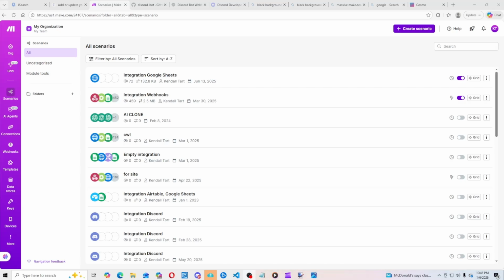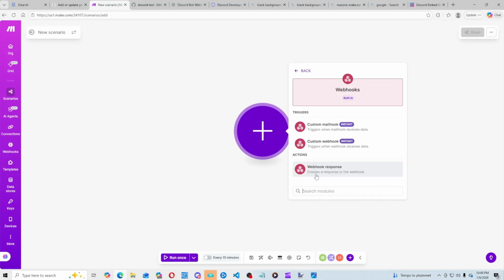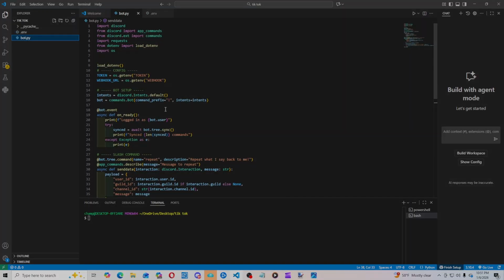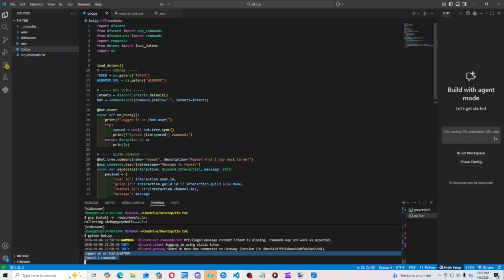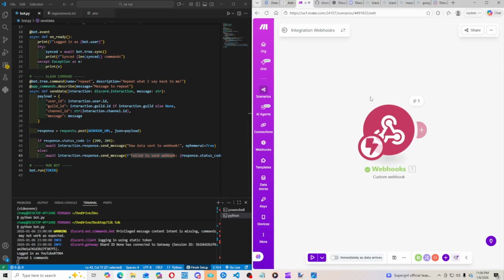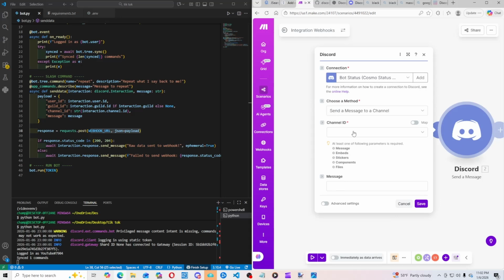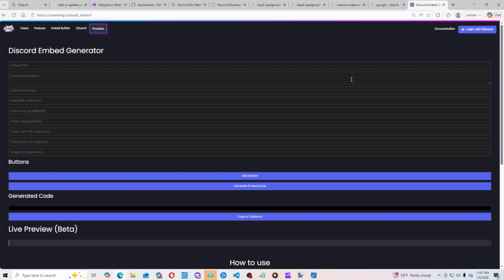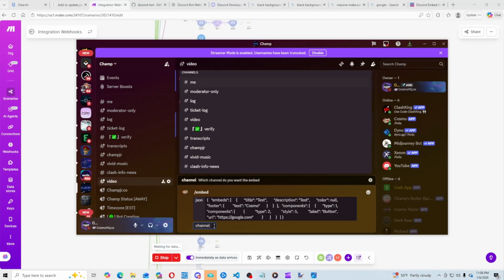Build a SUPER Advanced Discord Bot with Almost NO Code!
In this video, I show you the best way to build a powerful Discord bot using Make.com automation, webhooks, and minimal Python code. Whether you’re a beginner or an advanced developer, this method lets you create feature-rich Discord bots without writing thousands of lines of code.

You’ll learn how to:

✅ Build a Discord bot with Make.com
✅ Use Discord webhooks to handle slash commands
✅ Connect Python + Discord API with automation
✅ Create dynamic Discord commands
✅ Send and receive messages automatically
✅ Build scalable, no-code / low-code Discord bots
✅ Install bot dependencies using requirements.txt
✅ Build embeds, buttons, and dashboards for Discord

This tutorial walks through parts of a real working Discord bot with over 25+ commands and 400+ automation modules, showing how professional bots are built using automation-first architecture.

🔥 Perfect for:

Discord bot developers
No-code & low-code builders
Python beginners
SaaS founders
Automation enthusiasts
Anyone wanting to build a Discord bot fast

How Discord slash commands work
How to forward command data via webhooks
How Make.com processes Discord events
How to dynamically return messages to the same channel
How advanced bots scale without complex backend logic
A preview of Cosmo, an advanced AI Discord bot with a full website & embed builder

🛠 Tools Used
Make.com (Integromat)
Discord Developer Portal
Python
Discord API
Webhooks
Automation workflows

📌 Keywords (for search & discovery)

build a discord bot
discord bot without coding
no code discord bot
discord webhook tutorial
python discord bot
discord automation
discord api tutorial
advanced discord bot
ai discord bot
discord slash commands
discord embed builder
discord bot dashboard
low code automation
discord bot for beginners

👀 More advanced AI Discord bot guides coming soon

Peace out ✌️